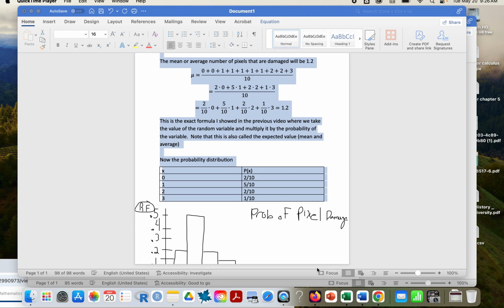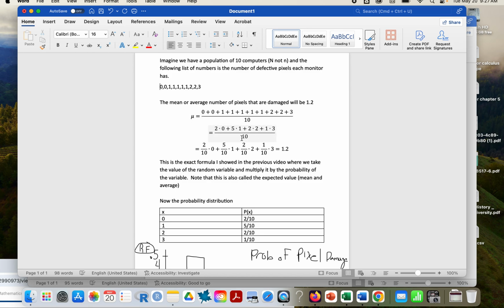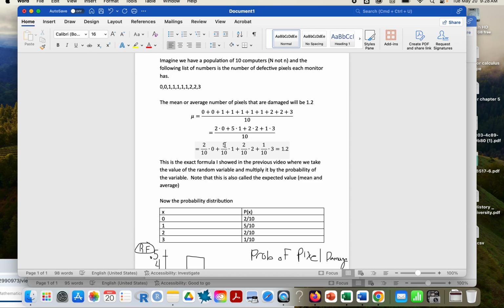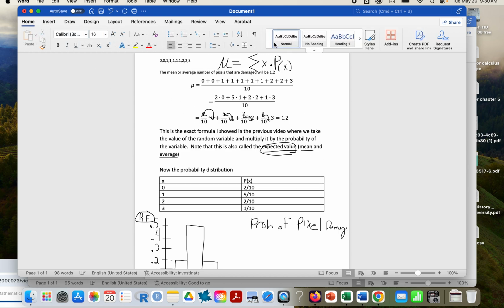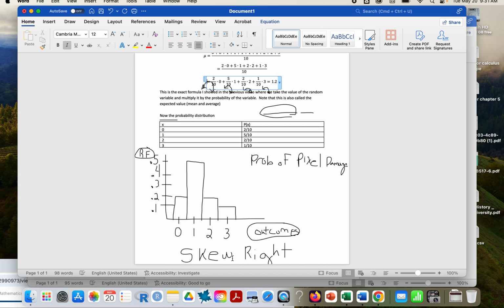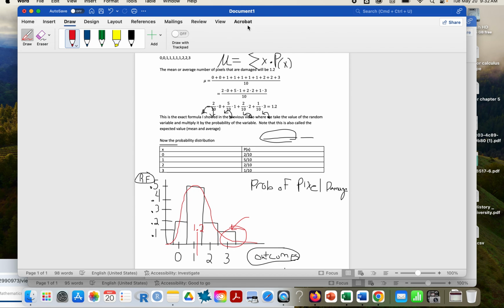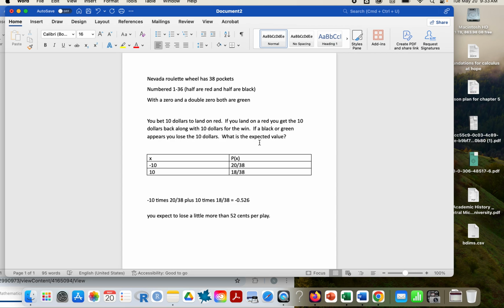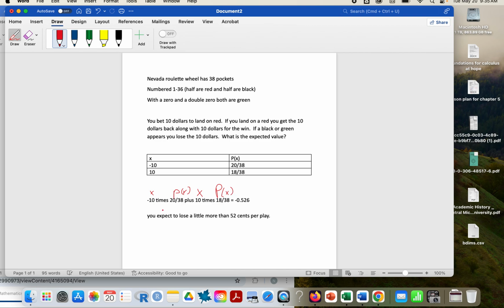expected value 2025 05 20 at 9 26 10 AM